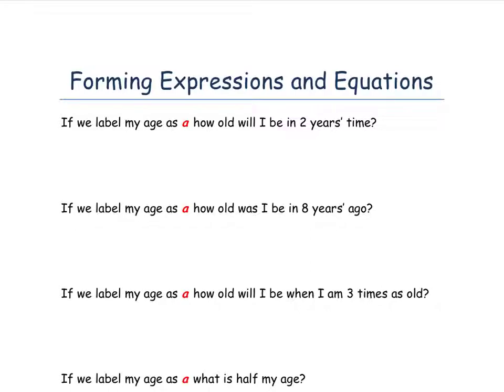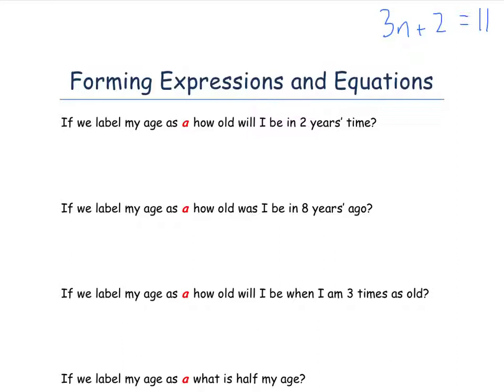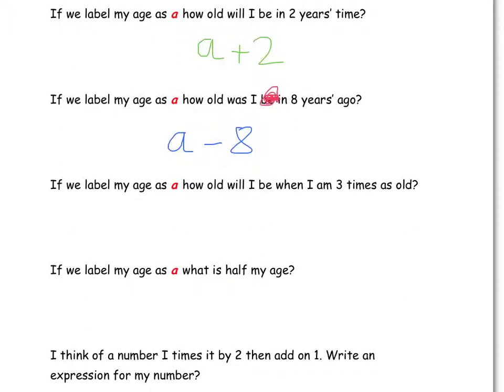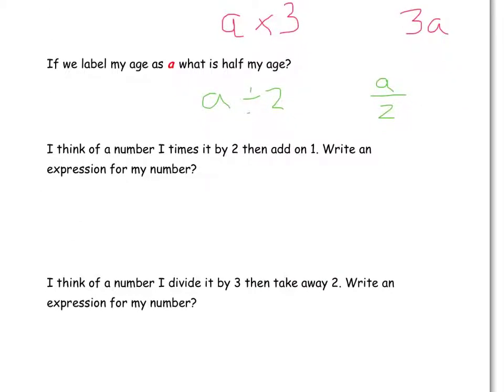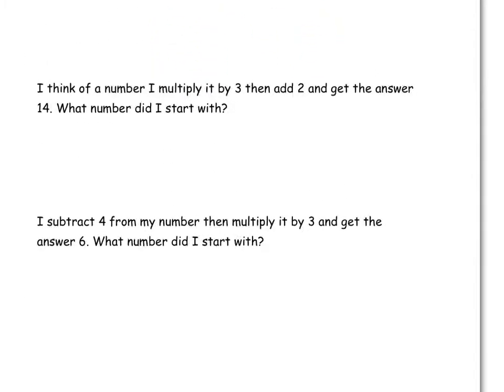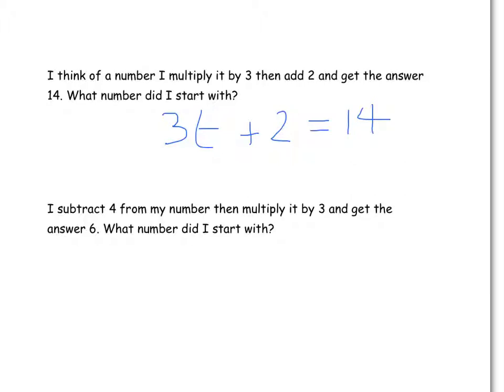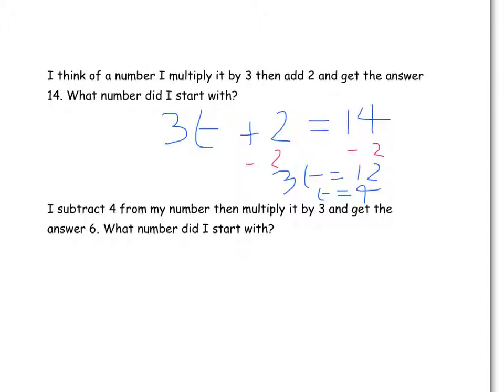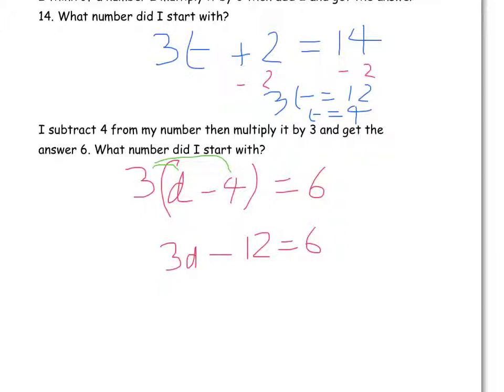Forming expressions and equations